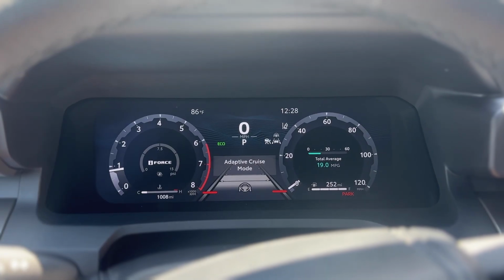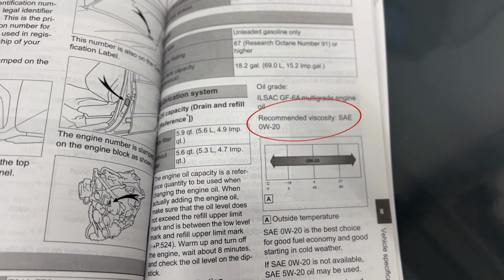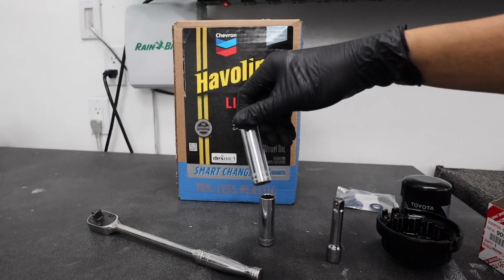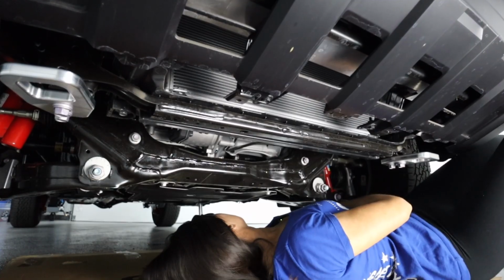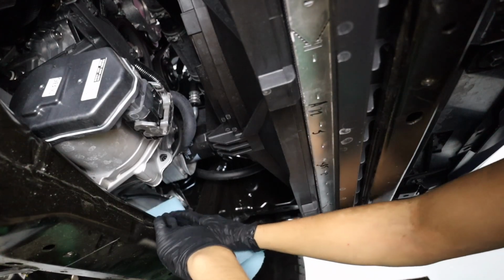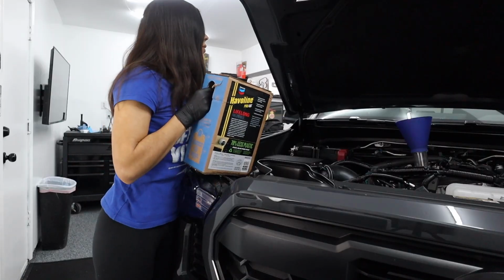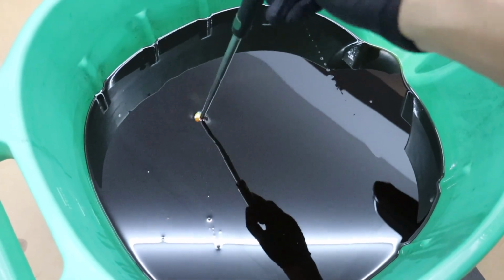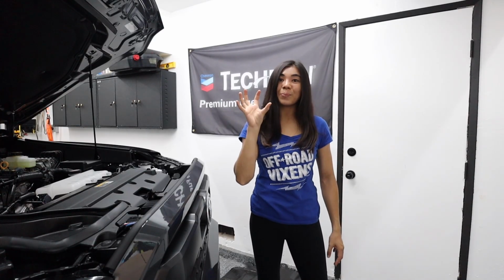How to Change Oil on a 2024 Tacoma | First DIY Oil Change at Home!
In today's video, I do my first oil change on my 2024 Toyota Tacoma! The truck only sits at 1,000 miles, however, despite the fact that it appears Toyota recommends the first oil change at 10,000 miles, many mechanics stress the importance of an oil change after the break-in period. I was curious to inspect my oil, so I did it. So is how you change oil on a new Tacoma. 😎

- Oil Filter Wrench (you might be able to get away without one, but good luck)
- Drain Pan
- Motivx Threaded Oil Funnel
    - 14mm socket (drain plug), 12mm socket (skid plates)

👍🏼 Nice-to-haves (but highly recommended):
    - Cardboard (put under the drain pan)

📱  *More Content on my Instagram*

- LacunaSolutions: "ChloeKuo"

*Video Chapters*
0:00 - Break-in Oil Change: why?
1:20 - What I'm Using
3:50 - Disclaimer
4:06 - Draining Oil
6:57 - Changing Oil Filter
8:28 - Adding New Oil
10:03 - Checking New Oil Level
10:20 - Inspecting Old Oil
11:09 - Other Updates + Final Thoughts